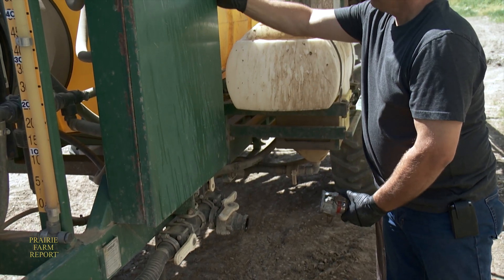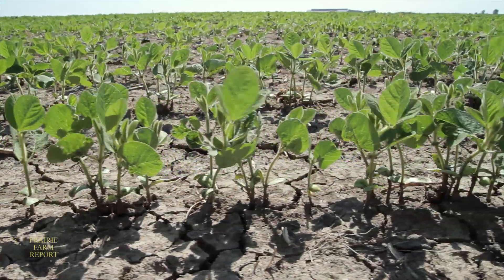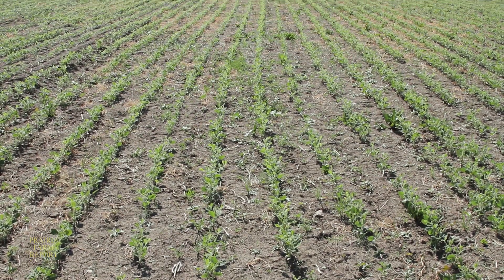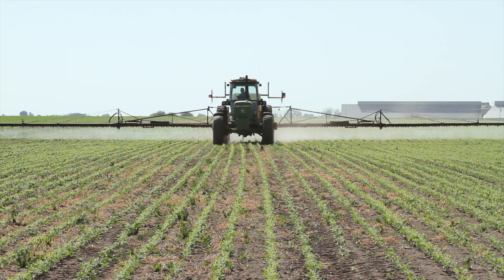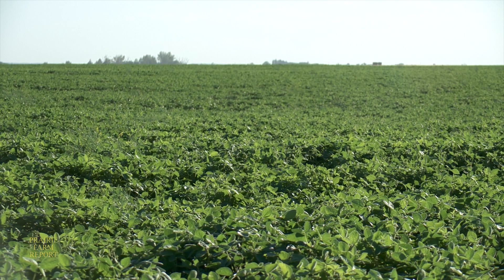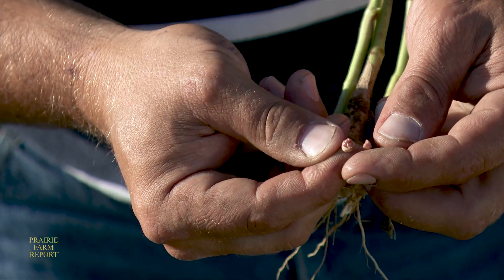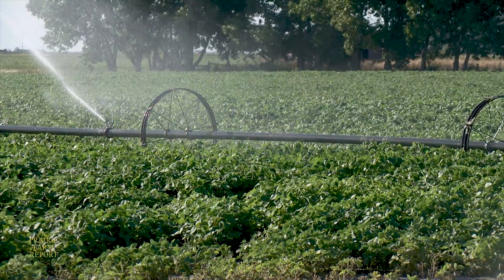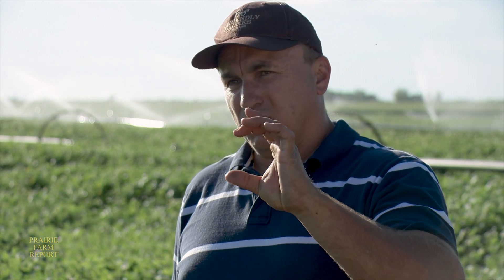Growing Soybeans in Western Canada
Air Date: November 2011
Location: Tilley, Alberta, Canada
At the time of our visit in 2011, Patrick Fabian was experimenting with 4 different varieties of soybeans under western Canadian growing conditions. Fabian has several years of experience of growing soybeans at his location in southern Alberta.